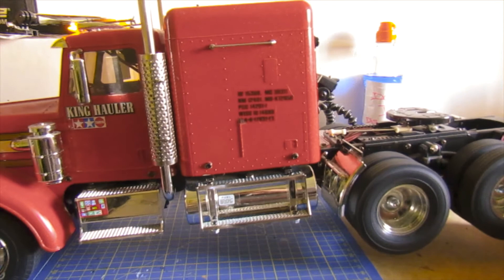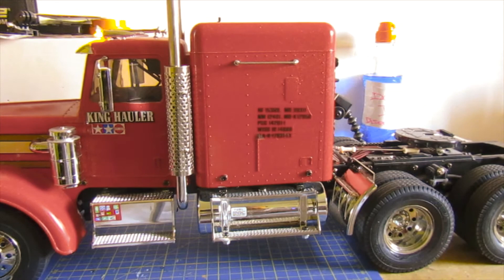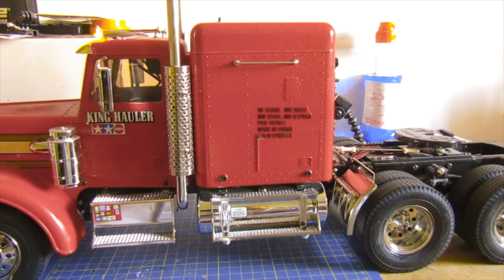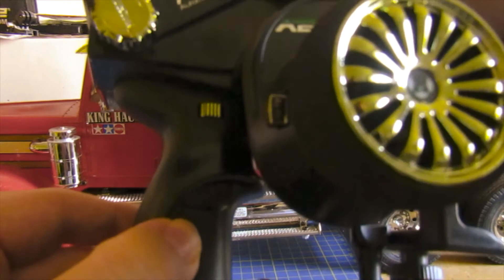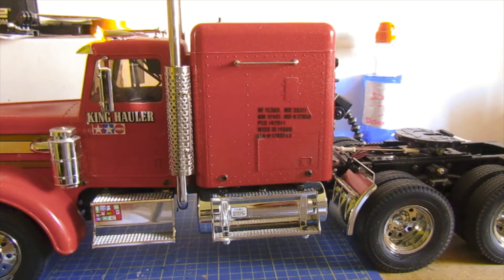upgrade on the king hauler